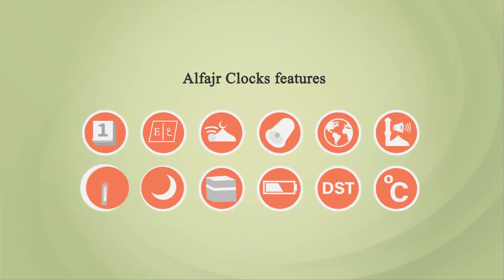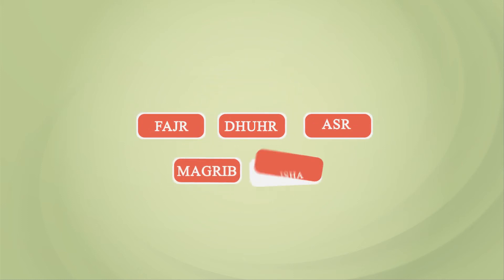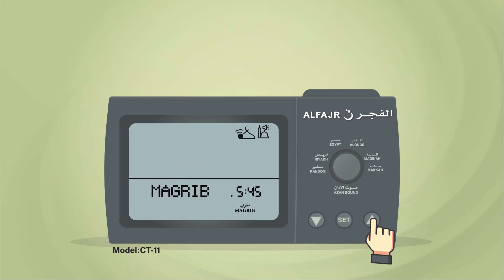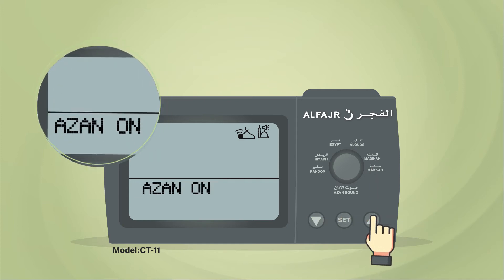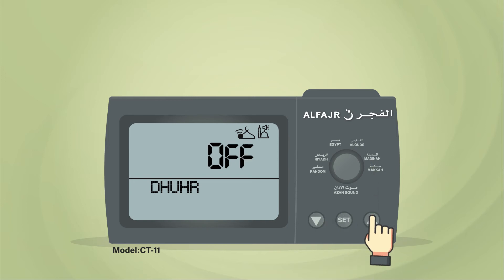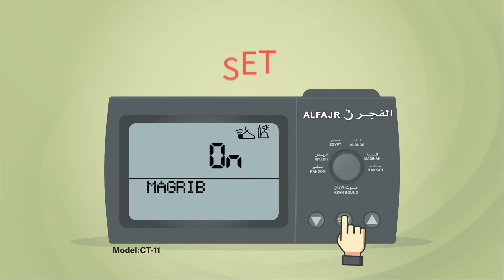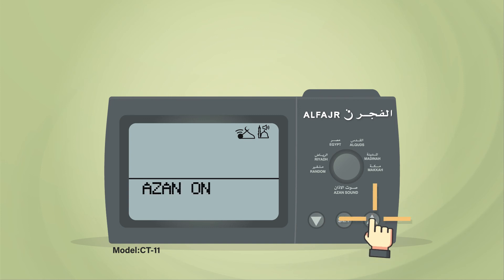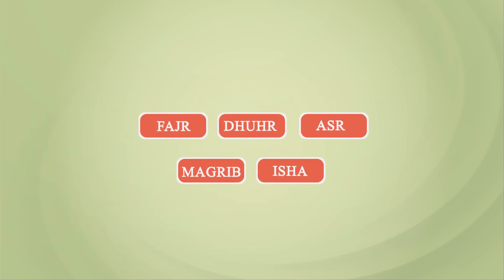How to control azan | ALFAJR DIGITAL CLOCKS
Alfajr Clocks Features

ALFAJR
Islamic Worldwide Prayer Times